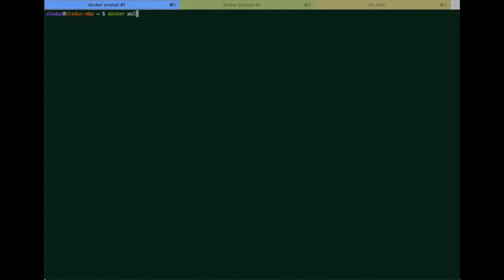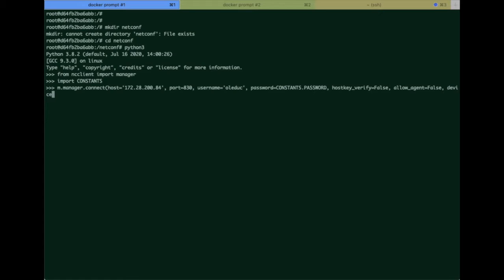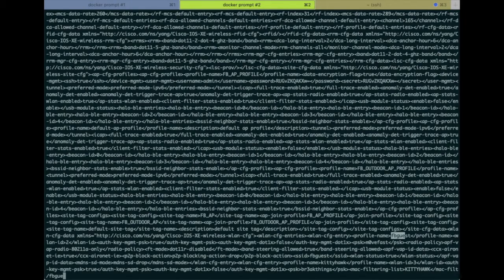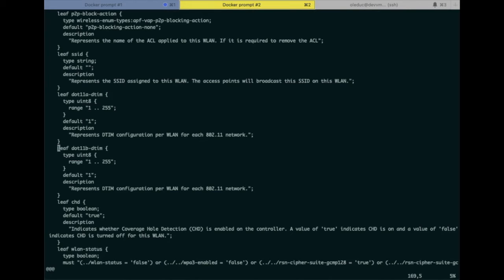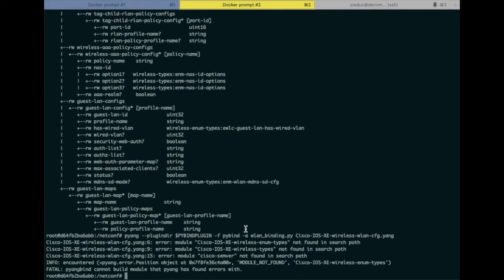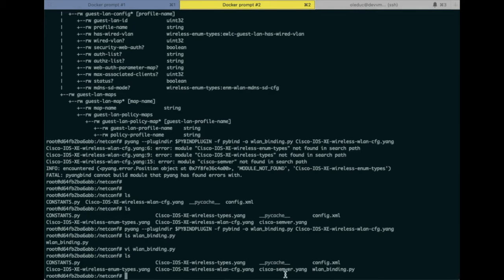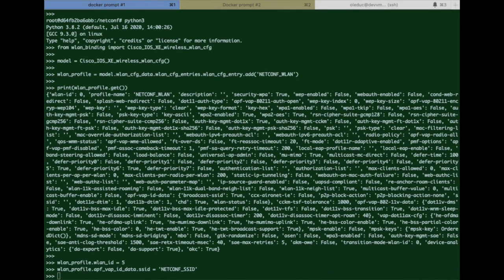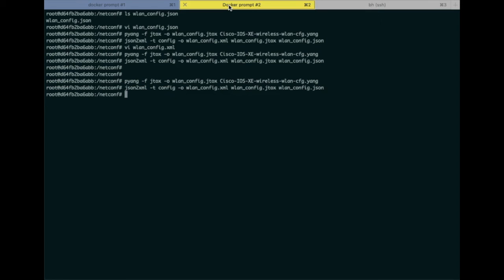Configure a WLAN controller using NETCONF